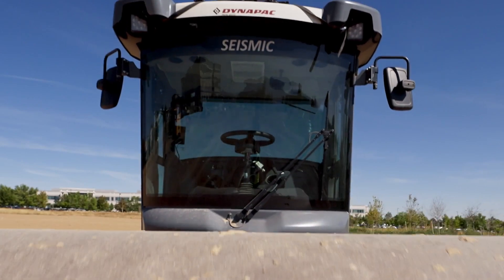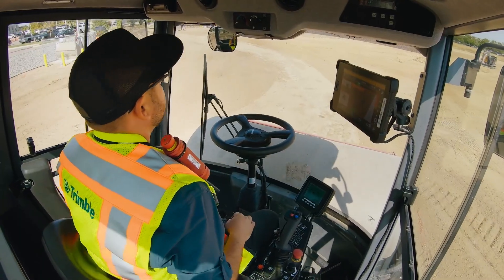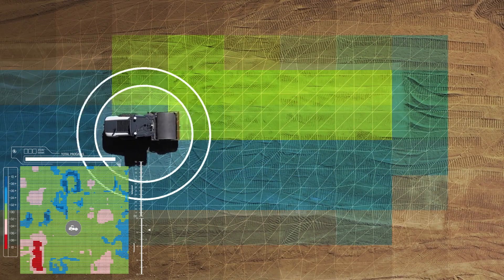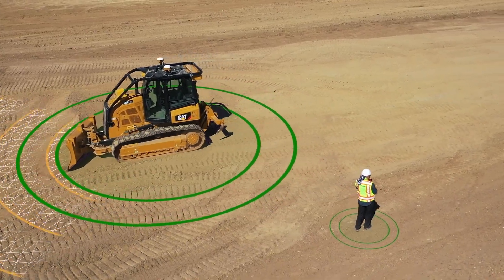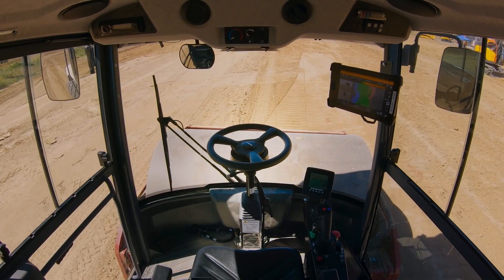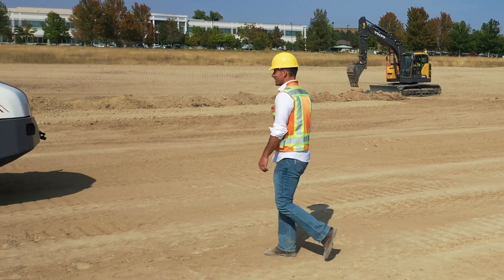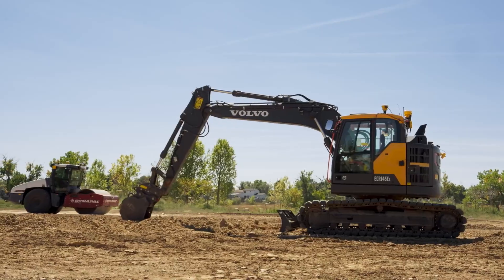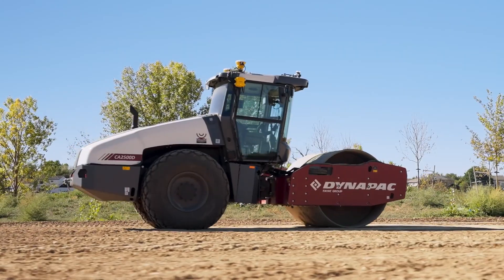Integrated Autonomous Trimble Solutions for Compactors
Drive more consistent lines regardless of skill level—reduce overlap, save time and fuel without compromising compaction quality.